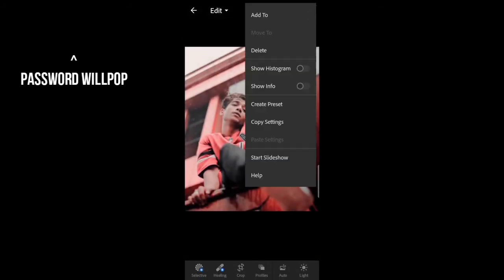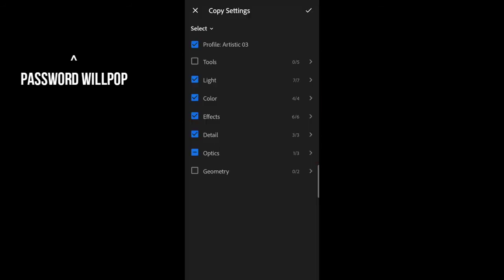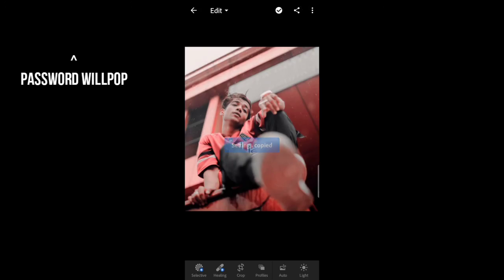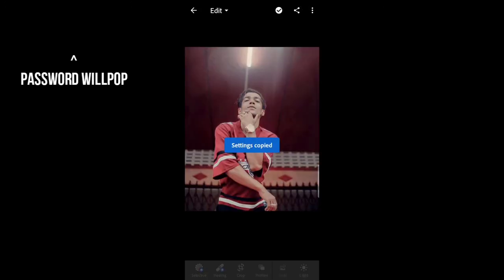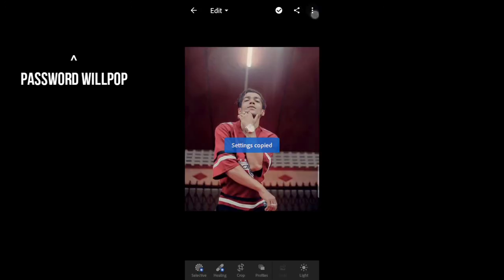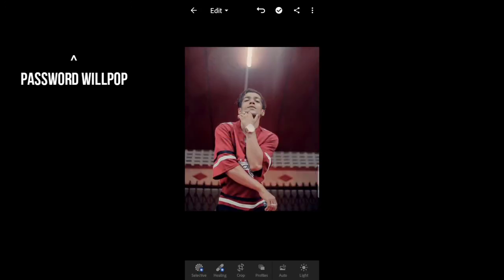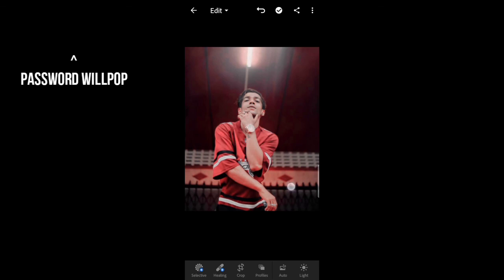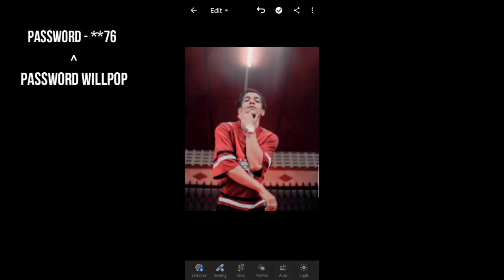Madboi lightroom presets for free / lightroom presets / lightroom presets for free for mobile madboi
Free lightroom presets for free..
Suggest me more videos from tutorial on Instagram...
When you are using this track, we simply ask that you
put this in your description:
Track: Zeus X Crona & Shiah Maisel - Run & Hide